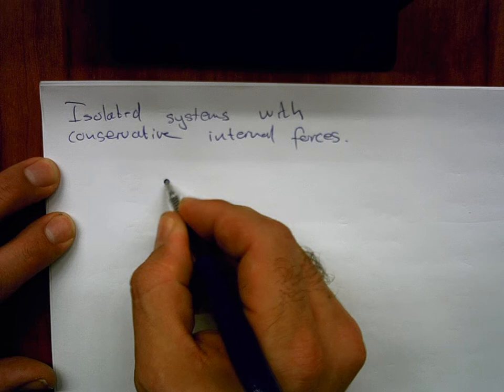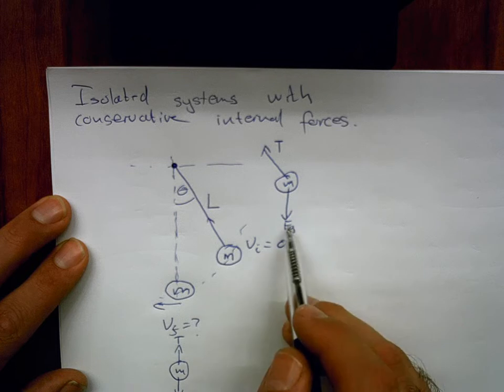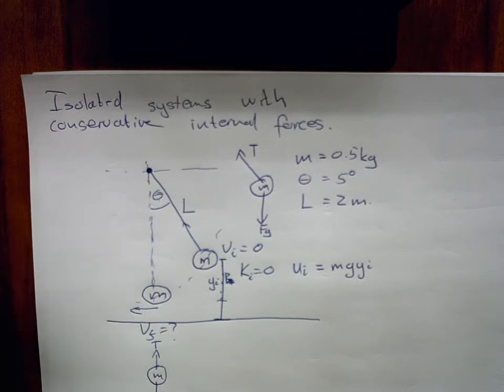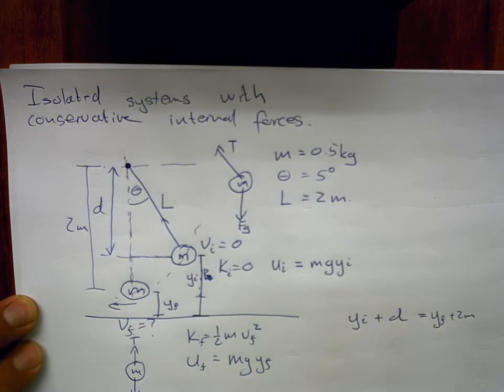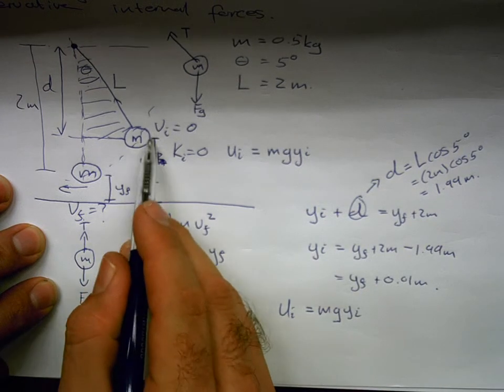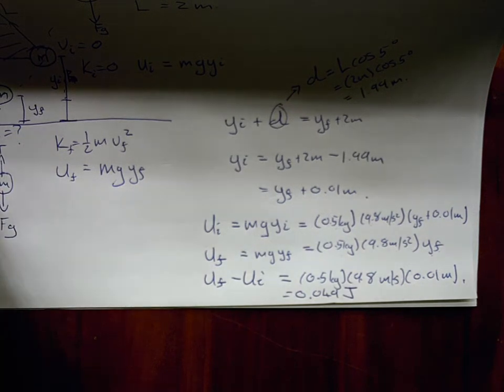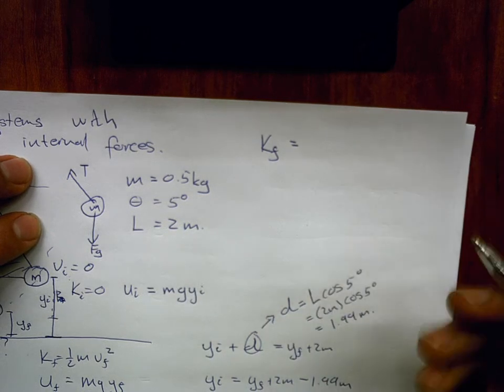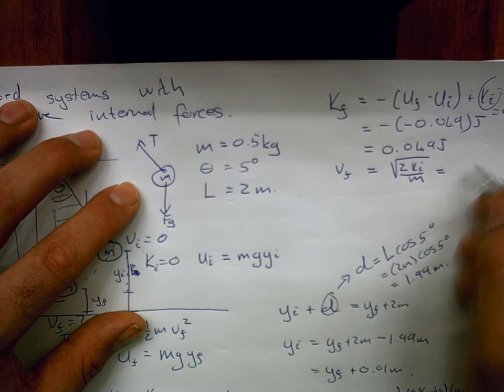Chapter 8 Lecture 2 part I